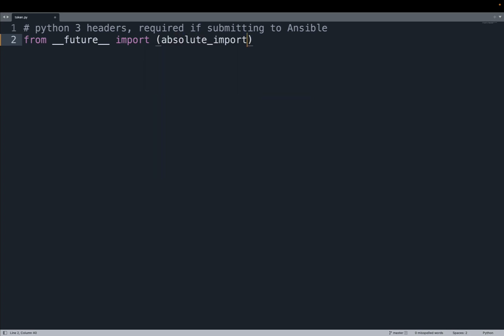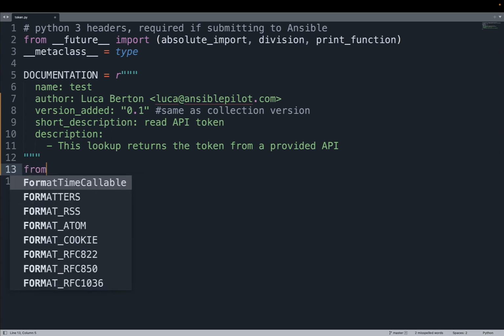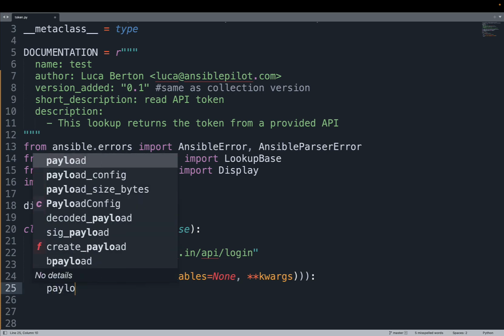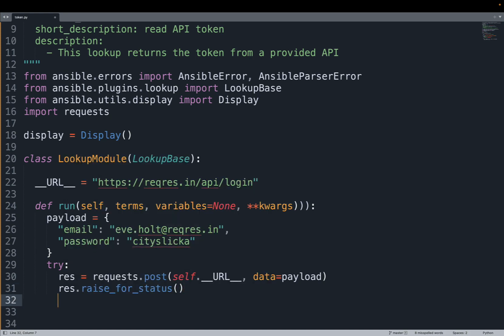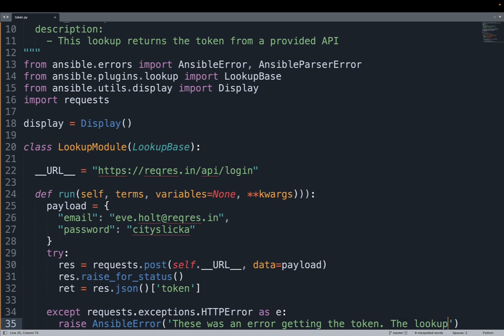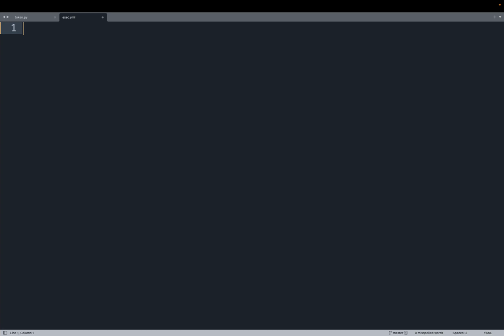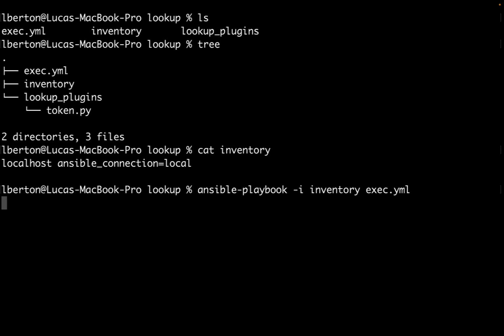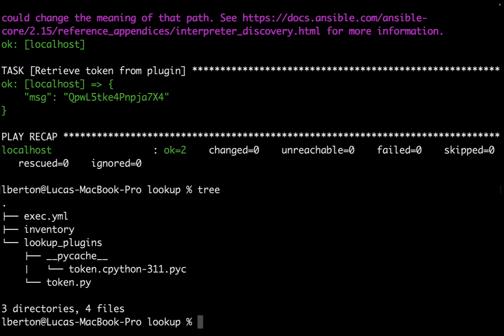Creating a Custom Ansible Lookup Plugin in Python for retrieving API token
Extending Ansible Functionalities with Custom Lookup Plugins for retrieving API tokens.

200+ Automation Examples For Linux and Windows System Administrators and DevOps

200+ Automation Examples For Linux and Windows System Administrators and DevOps